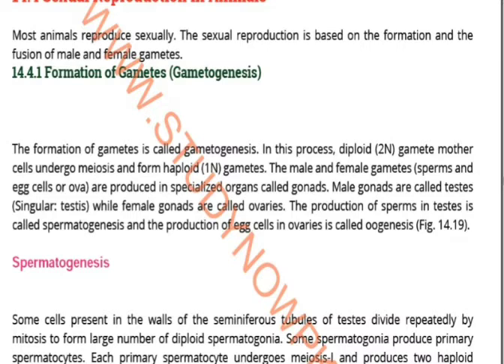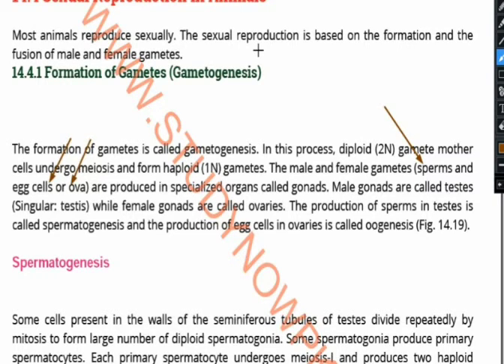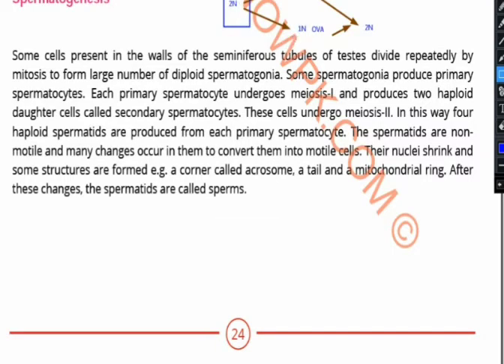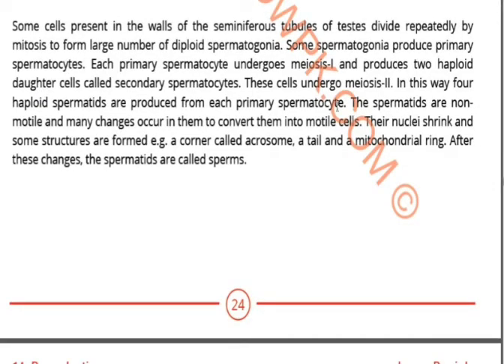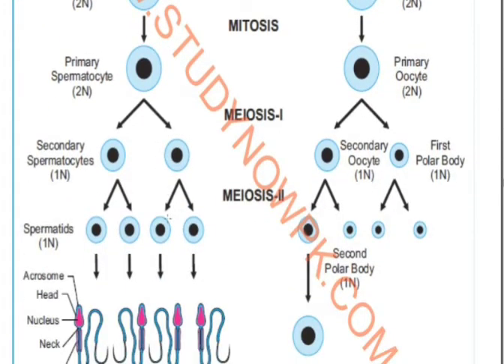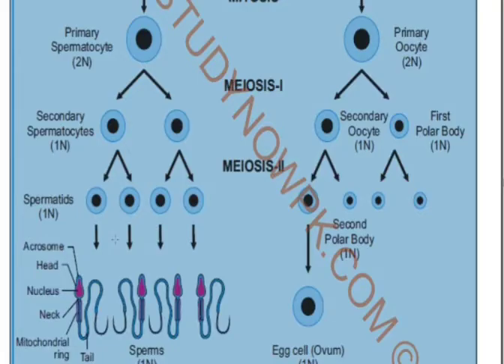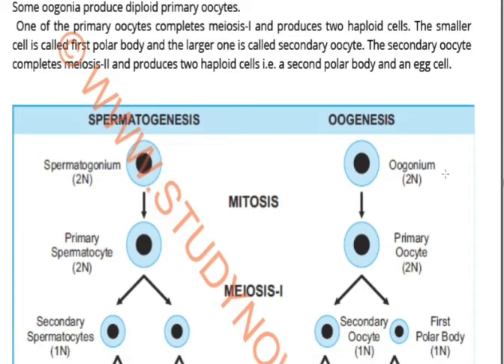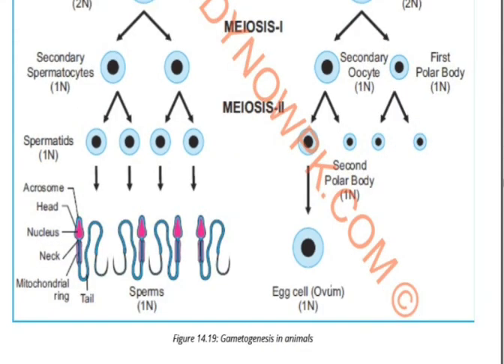CLASS 10 UNIT 14 (PART 3)